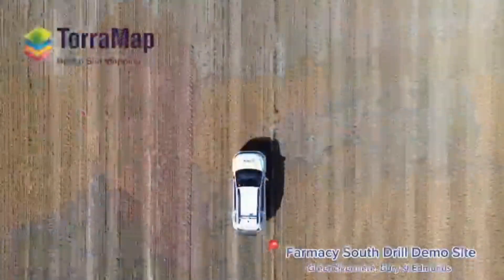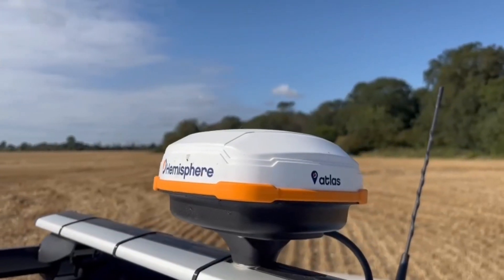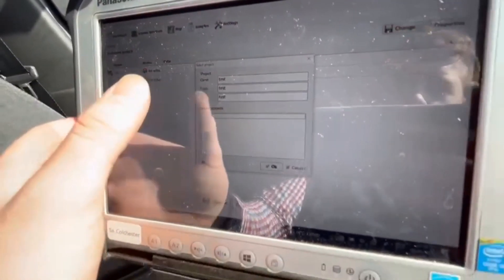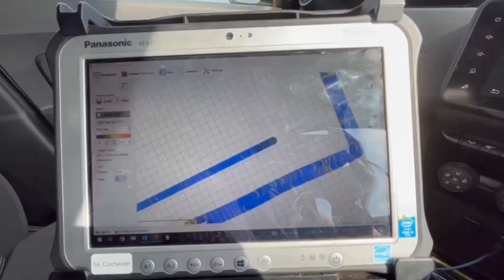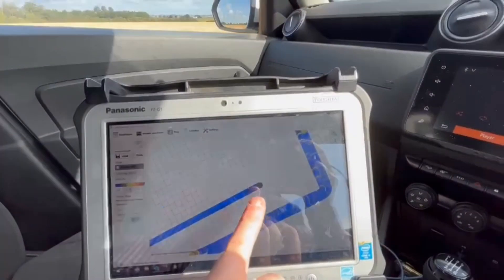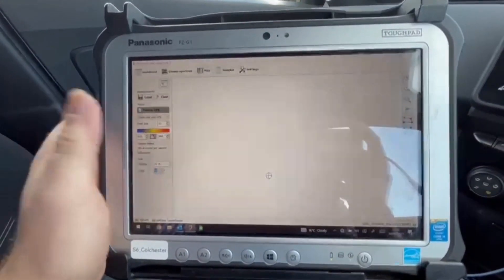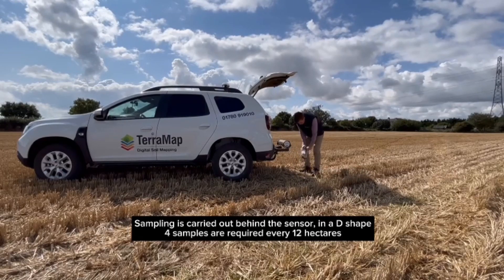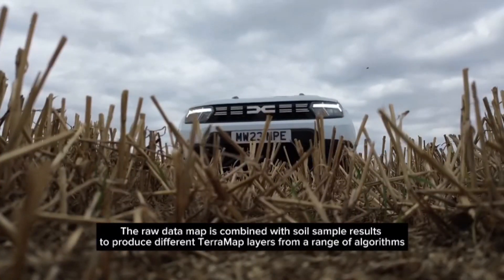TerraMapping at the Farmacy South Drill Demo Site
The Farmacy South Drill Demo site was recently TerraMapped!
Tom Smith discusses the procedure for running a TerraMap scan on-farm, outlining how to generate the highest resolution soil maps possible!
Find out more and ask us any questions you have on Monday at the FarmacySouth Drill Demo Event – 11th September 2023